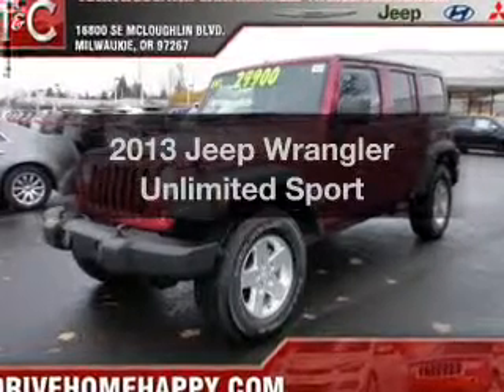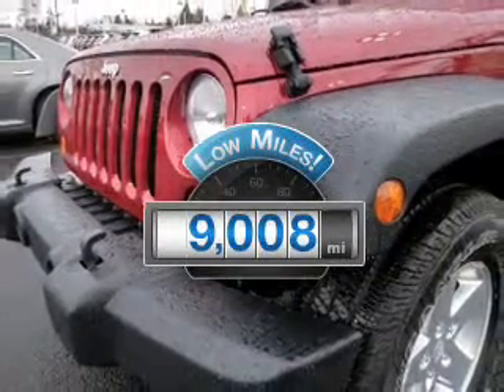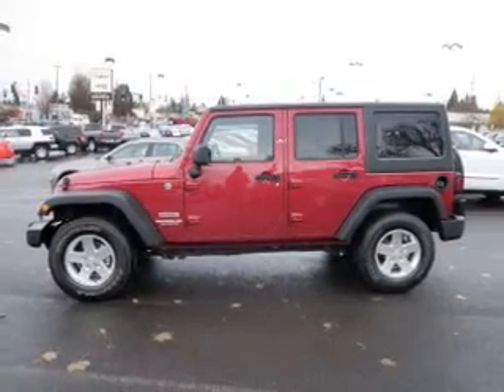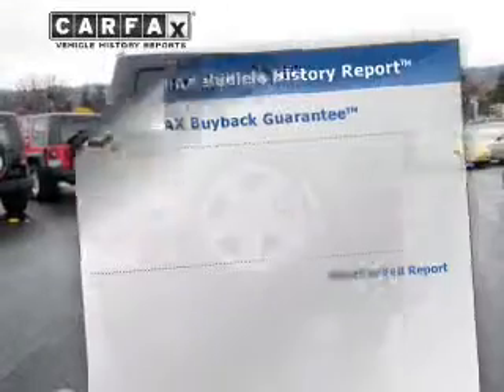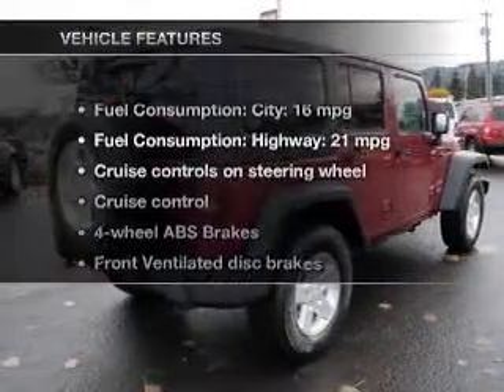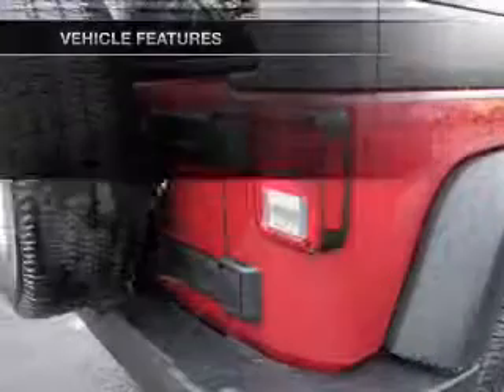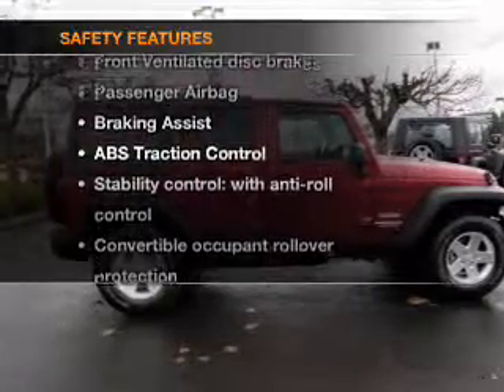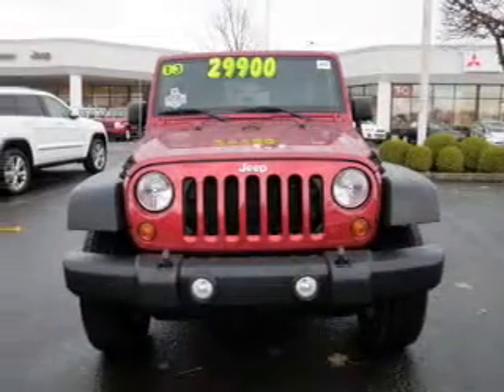2013 Jeep Wrangler Unlimited - Milwaukie OR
Year: 2013
Make: Jeep
Model: Wrangler Unlimited
Trim: Sport
Engine: 3.6 liter 6 cylinder 24 valve
Transmission:
Color: Deep Cherry Red
Mileage: 9008
Address:
16800 SE McLoughlin Blvd.